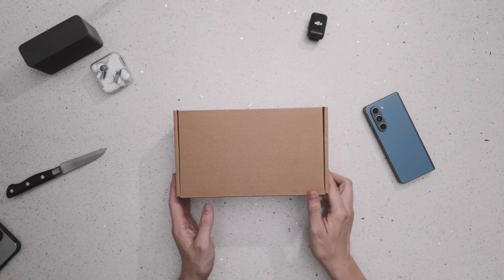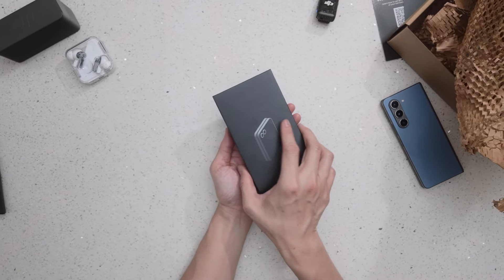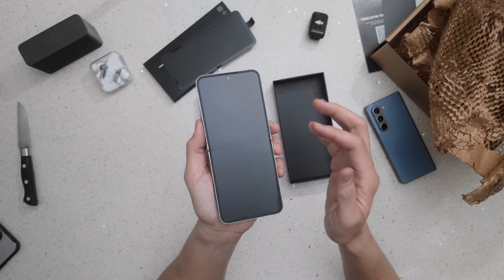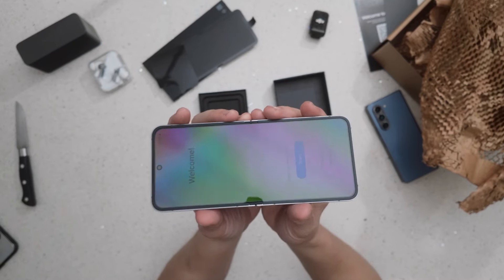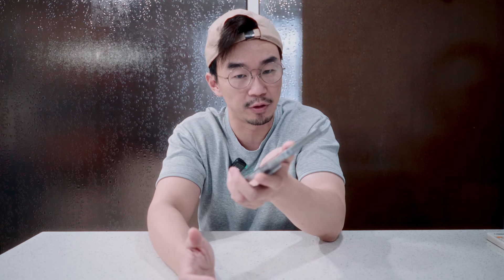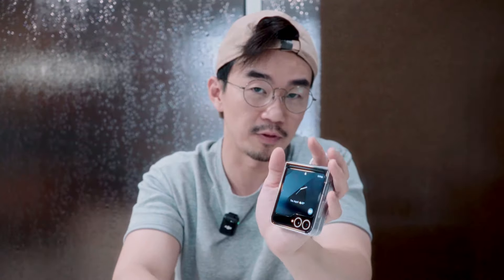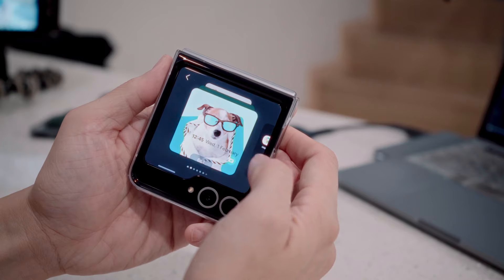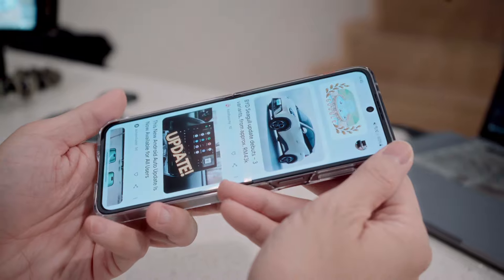Samsung Z Flip 6: minor upgrades but probably still worth a try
if you like something small but still get things done, the 6th generation flip from Samsung is probably for you else you can definitely stick to the regular slab phones

nontheless this years upgrade from the 5 is flipping uhh-mazing!

00:00 Intro
00:11 unboxing
2:55 screen protector and Samsung case
3:07 transition from foldable
3:38 design and colors
4:14 camera systems
4:55 battery, charging speed and vapor chamber
6:21 Samsung clear case and design
6:44 cover display
7:21 main display, crease and border upgrades
8:35 AI functions and usabilities
9:47 price increase and software upgrades
10:28 summary

Please turn on your notification bells for upcoming crispy tech videos, oh and shorts too!